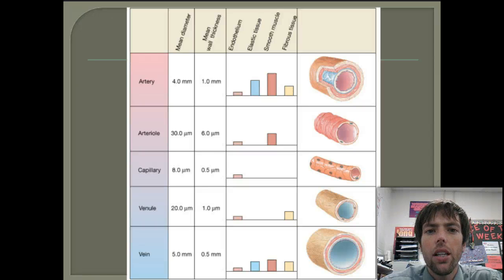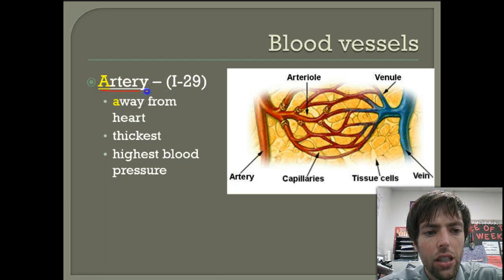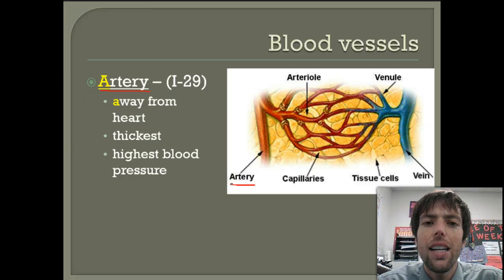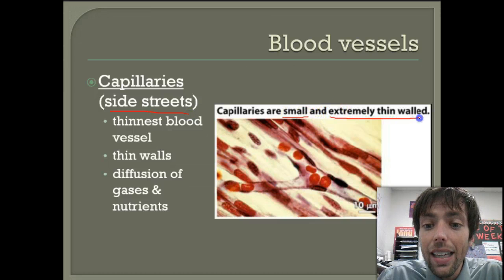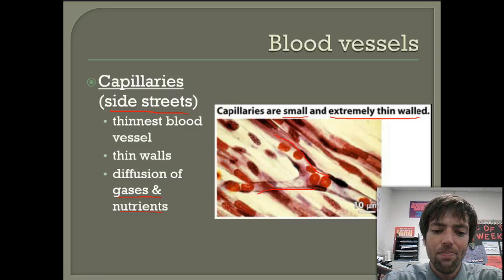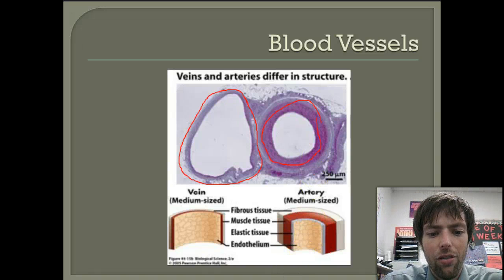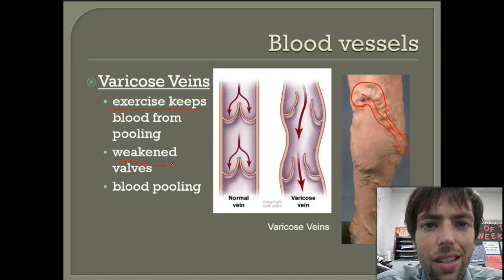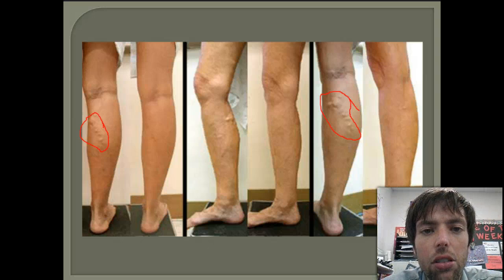Circulatory System Notes (Part 2)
Circulatory & Repsiratory System Notes (Part 2)